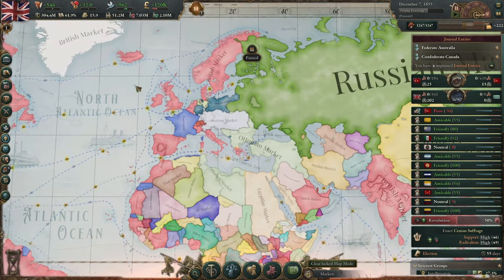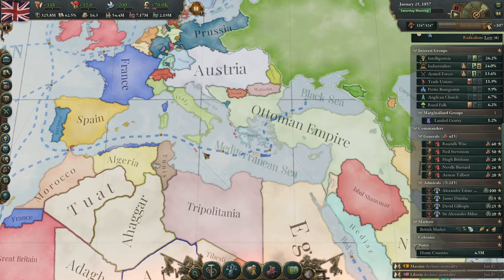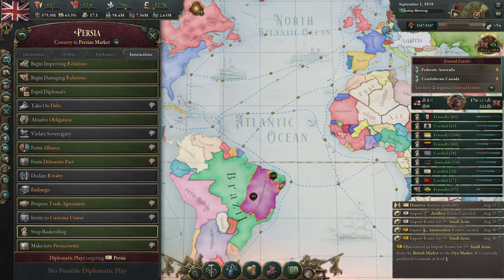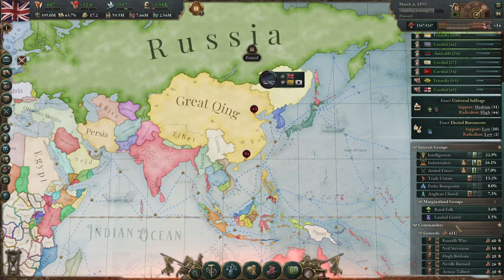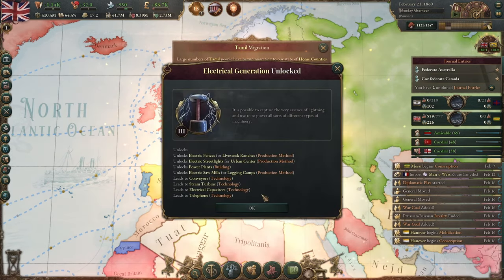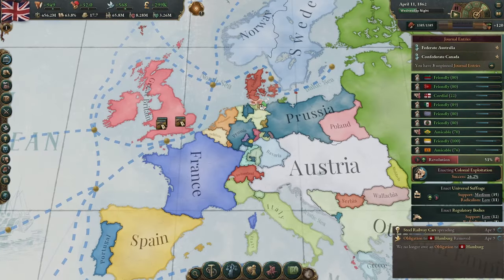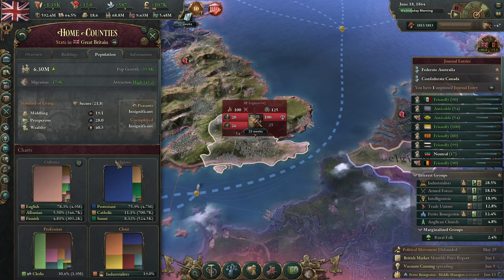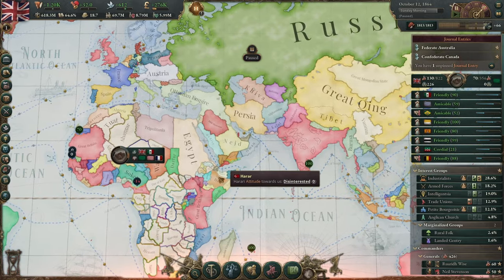Her Majesty's Government ep 3 - Victoria 3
Her Majesty's Government has successfully navigated the choppy waters of industrial socialism and forestalled a revolution.  However, the situation remains tenuous.  The British Market has expanded, and with it her influence, but rumors of war brewing in Europe mean that the era of splendid isolationism might be forcefully coming to an end.  Can Queen Victoria continue to oversee the supremacy of the United Kingdom?  What will the Queen do once her long-time ally Robert Peel finally dies?  Let's find out!